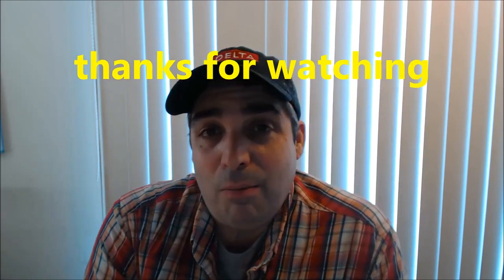vlog Q@A about oil pump filters starting a business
some stuff i get asked alot.i try to answer some questions .